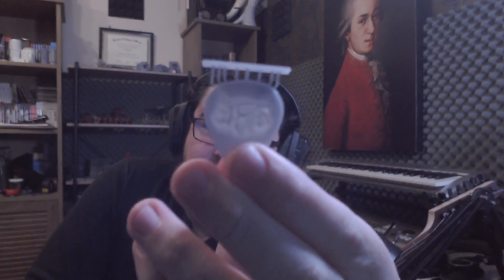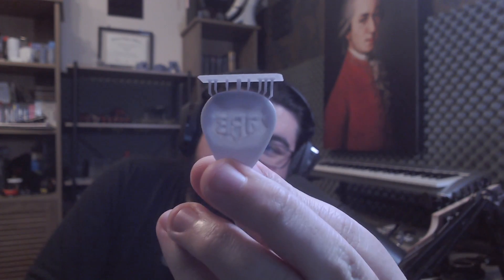I now believe in the magic of July 4th | Custom guitar pick test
I didn't plan this video, but wanted to make it nonetheless.

I wanted to appreciate today, as well as test out MY OWN CUSTOM DESIGN PICK

Walker Trips made me a guitar pick design with my logo.

Last week was an awful week.

Today was a wonderful day.

I just wanted to take a moment to just appreciate this (and test the pick).

Thank you for a great day today!